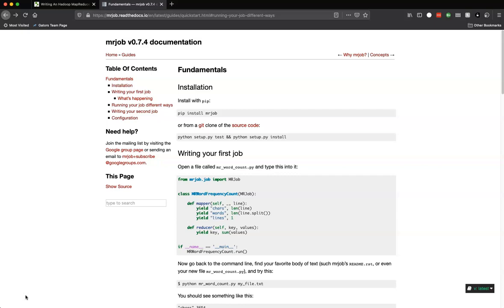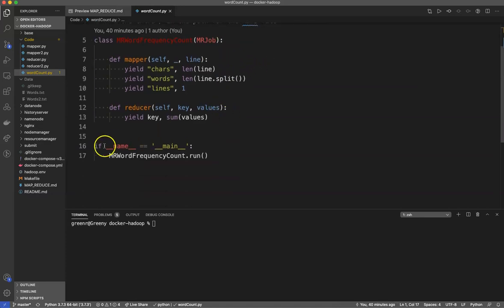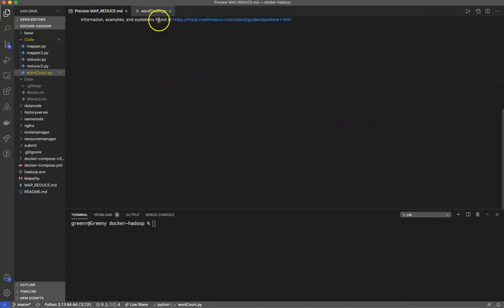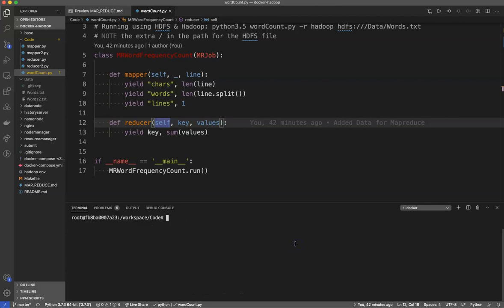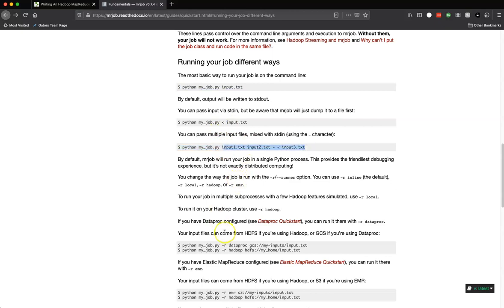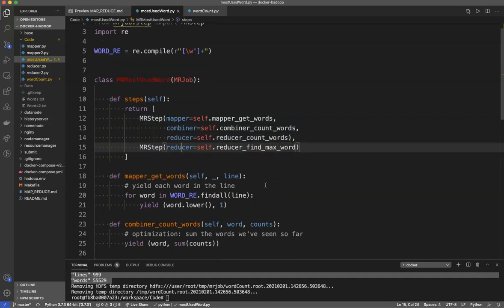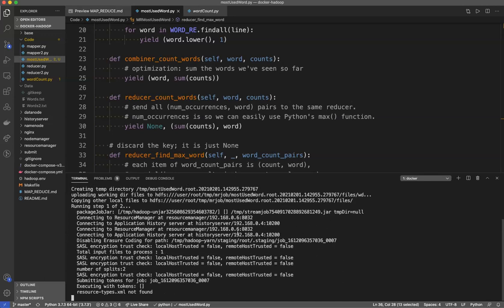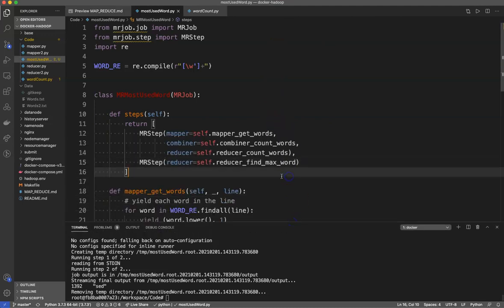CS 6500: Running MapReduce Jobs with Python and MrJob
An overview of running MapReduce with mrjob inside of a cluster using docker containers.